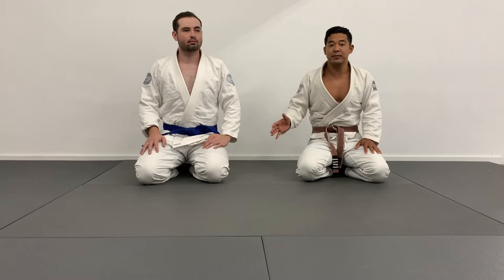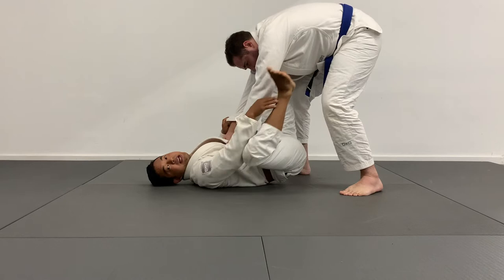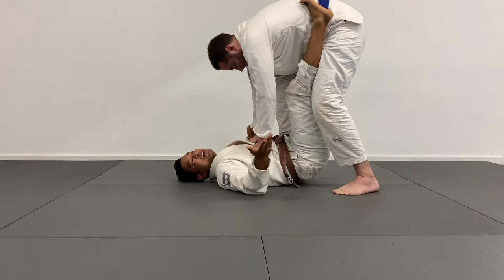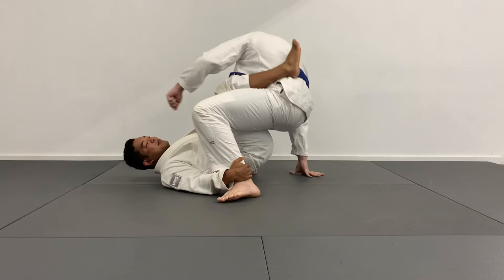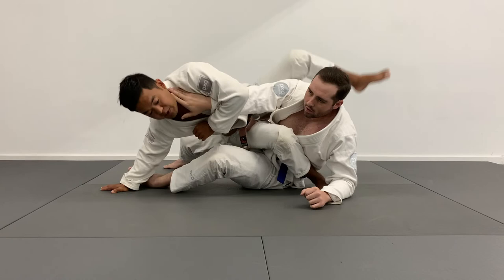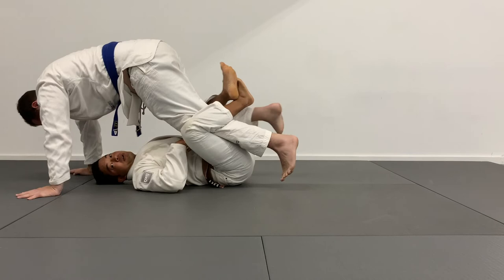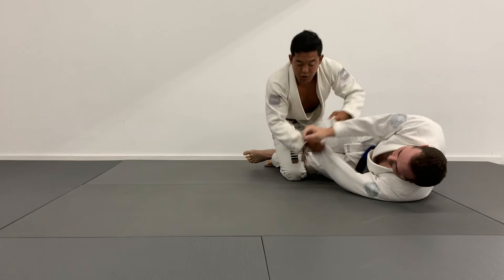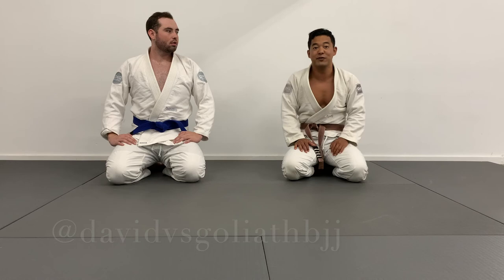Pigeon Guard | Leo Vieira Hawaii Jiujitsu Seminar Recap Part 1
Hey giant slayers, In this video Brandon does a recap on what he learned from attending Leo Vieira's seminar in Hawaii last weekend. This will be a 3 part series so be sure to check out part 2 and 3 when they drop. Also, if Leo is ever in your area be sure to support him as well!

Part 2 is now live, you can watch it here - Fundamental Guard Passing Concepts | Leo Vieira Hawaii Jiujitsu Seminar Recap Part2

Get your free digital book here - 'HOW TO BE A BJJ GIANT SLAYER' - 10 THINGS EVERY JIUJITSU GUYS NEEDS TO SURVIVE AND THRIVE AGAINST THE BIGGEST GUYS IN HIS GYM ***

*Want a personalized and customized game plan to help you kick off your journey on the mats?

8 pack premium bjj finger tape (black - .3” x 45 ft)

Liposomal Vitamin C (liquid) For Muscle Recovery

Glucosamine with Chondroitin & Turmeric + MSM (for joint support and anti inflammation)

Electronic pulse massager for pain (TENS unit)